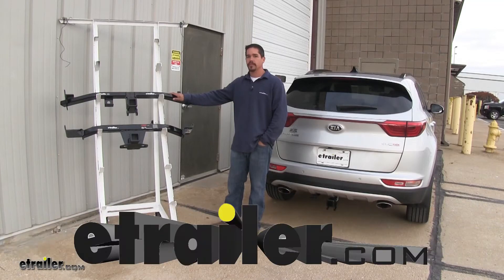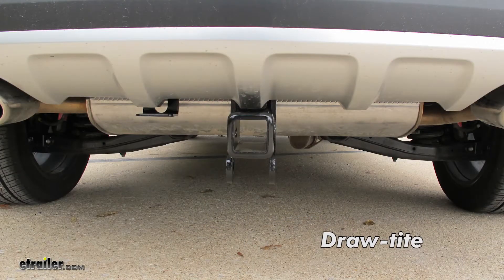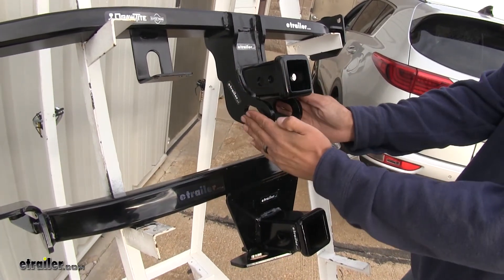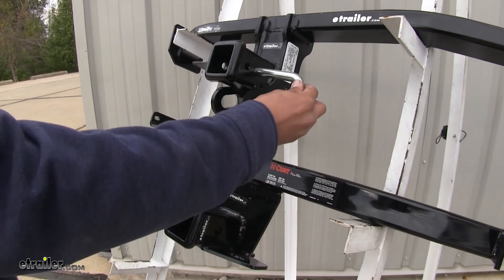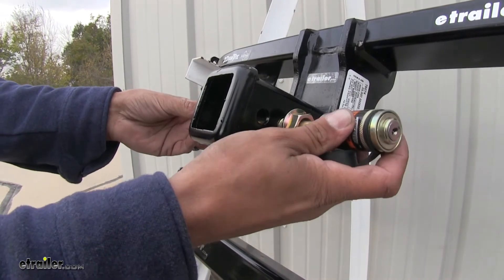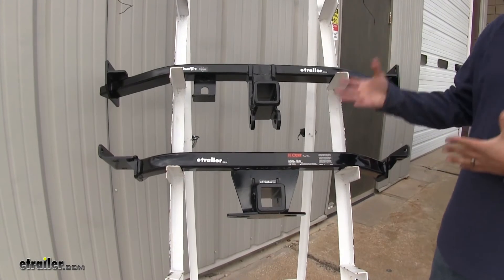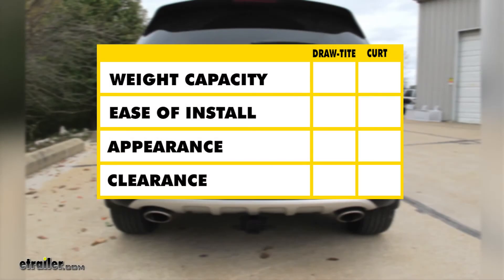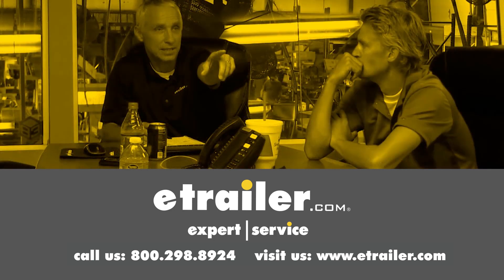etrailer | Best 2018 Kia Sportage Trailer Hitch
Speaker 1:          Today we're going to be taking a look at the best options for your 2018 Kia Sportage. Up top here we're going to have our Class 3 Draw-Tite and right below it we're going to have our Class 3 CURT. Now here on our Sportage we have the Draw-Tite installed so you can what it's going to look like. Now both of them are going to be hidden behind the bumper for the most part, and all we're really going to see is that receiver tube sticking out. They're both going to give us that 2" by 2" opening. Now that we've seen what the Draw-Tite looks like, let's take a closer look and take a look at some of the differences.Right off the bat when we look at them we're going to notice a difference in design.

They're both going to have that crosstube but the Draw-Tite's going to have a little bit of a skinnier neck where the receiver tube's going to come out, whereas the CURT is going to have this wider plate where the receiver tube's going to come out, but they're both going to sit about the same and we're really just going to see that receiver tube, and the crosstube's going to be hidden behind the bumper. Now they're both going to be Class 3 and give us that 2" receiver tube opening, and they both have a reinforced collar, but the Draw-Tite is going to be more of a rounded look and the CURT is going to have more of a flush cut.Now as far as our safety chain connection points go, on the Draw-Tite we're going to have a plate style but it's going to be on the side of our receiver tube welded on. Now that's going to benefit us because we're going to be able to get in there, and they got rather large holes so we can get most size hooks on there. We're not going to have to worry about a locking device or our hitch pin interfering because they're going to be below the receiver tube, whereas with the CURT, it's still going to be a plate style but it's going to be on the bottom of our receiver tube. Now we're not going to have to worry about getting the hooks attached.

We're going to have plenty of room for that. Our hitch pin is offset, but the benefit of it being on the bottom welded like this, opposed to the Draw-Tite, is that we're actually going to gain a little bit of ground clearance because it's going to be sucked up closer to the receiver tube itself.Both of our hitches are going to use a standard 5/8 pin and clip to secure everything. Now neither of our hitches come with it, but you can pick them up on our website. With the Draw-Tite you'll notice that it has that secondary hole here. That's going to be for the j-pin stabilization device.

Now what this is going to do is it's going to go through the standard 5/8 pin. Then on the inside here, once we put the attaching nut on, it's going to suck the j-pin in and apply pressure to our accessory, keeping it nice and snug against the receiver tube, keeping it from rattling. Now it is also a locking device so it's going to keep our accessory nice and secure. This is sold separately.As far as weight is concerned, our CURT is going to have a 525 pound tongue weight along with a 3,500 pound gross trailer weight rating, whereas the Draw-Tite is going to bump it up a little bit. It's going to have a 675 tongue weight along with a 4,500 pound gross trailer weight rating, and our Draw-Tite is rated to work with your weight distribution systems where the CURT is not.

Now with the Draw-Tite, if you are using weight distribution systems, the ratings on both the tongue and the gross trailer weight ratings, they're both going to stay the same.Now with all of that in mind, I do always recommend that you double check your Sportage's owner's manual to make sure that you never exceed the manufacturer's recommended weight.One thing I do like about the Draw-Tite is that they have this built-in bracket here. That's going to be to mount any of your electrical accessories so that whenever we get ready to hook up to our trailer, our electrical connector will be right here.To sum everything up between our two hitches, if weight is your main concern, I would definitely go with the Draw-Tite just because of the increased tongue weight, as well as the gross trailer weight rating and the ability to use a weight distribution system. If ease of installation is your concern, I really think eithe